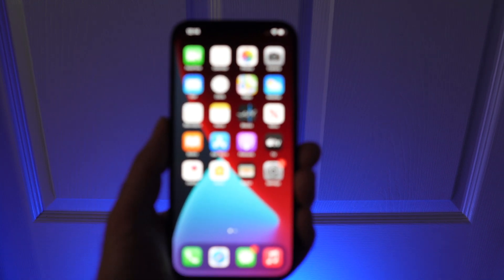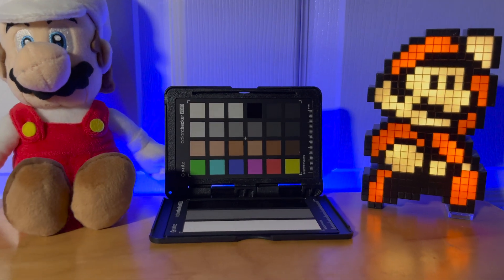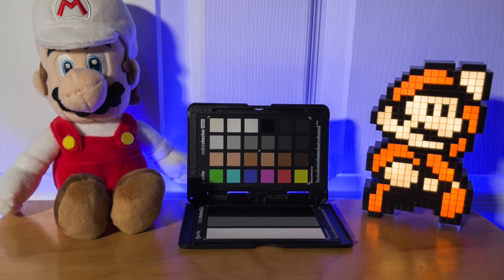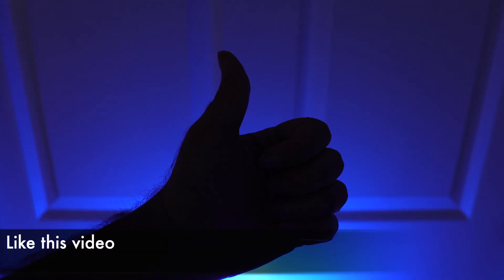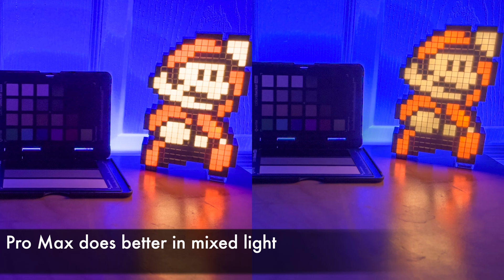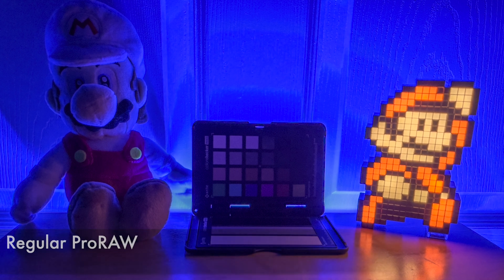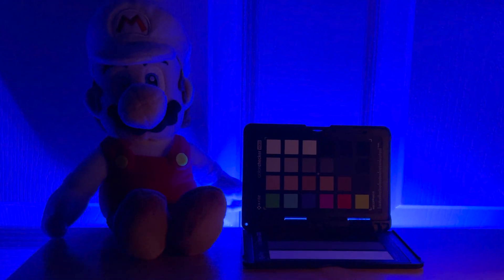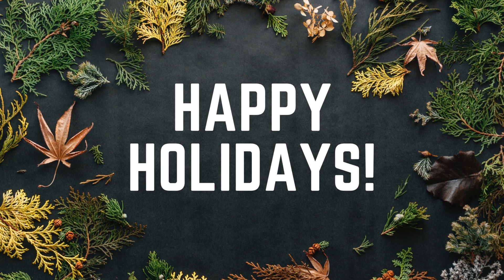ProRAW on iPhone 12 Pro vs iPhone 12 Pro Max - Camera Comparison with iOS 14.3 Beta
Is the fancy 12 Pro Max Camera worth it? Let's see how it compares with the 12 Pro Camera with ProRAW running on iOS 14.3 Beta 2.

This is part 3 of my ProRAW coverage where we see how it performs on both the iPhone 12 Pro and the iPhone 12 Pro Max.

Also, iOS 14.3 is available as a public beta if you want to try it out. Use caution as it might be buggy and not suited for use on a primary device.

One of the headline features of the iPhone 12 Pro Camera is ProRAW, Apple's RAW image format. We now have the beta version available to test and the results are interesting. ProRAW is not drastically different than the Adobe DNG RAW many photographers have used for many years - it adds computational photography techniques like deep fusion and smart HDR.